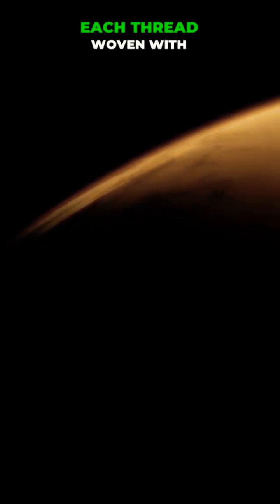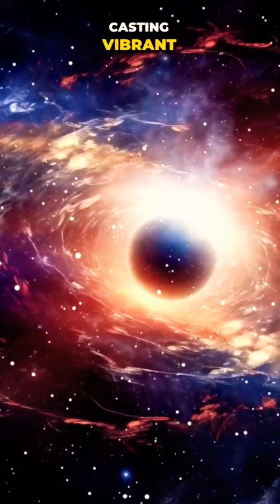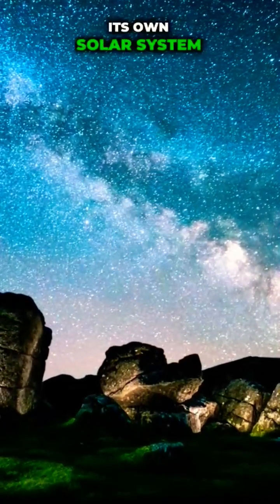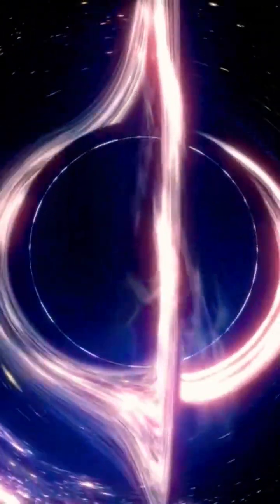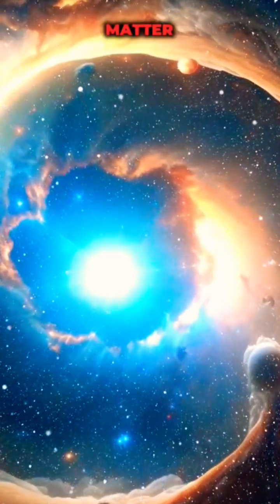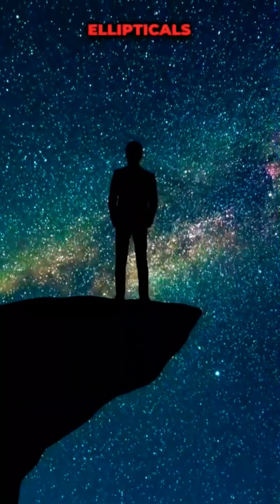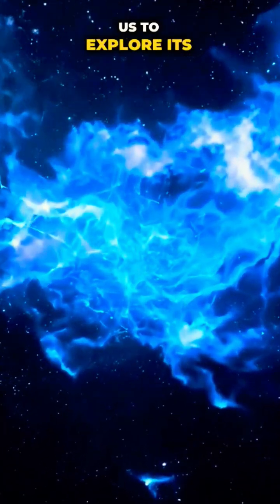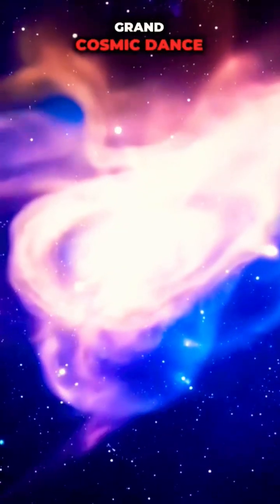10 Cosmic Wonders You Must Explore 🌎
james webb telescope
space facts
nasa discoveries
galaxy collision
black holes explained
universe documentary
deep space mysteries
hubble deep field
space exploration
earth
neil tyson
saturn
exoplanet
life on other planets
neil degrasse tyson
alien galaxy
dark matter and dark energy
multiverse theory
solar system animation
universe
milky way galaxy
living forever
faintest galaxy facts
smallest galaxy facts
space shorts
dark matter facts
esa
nasa
galaxy with only 60 stars
sun
stars
dark matter
galaxy facts
science
physics
cosmology
solar system
galaxy evolution
astrophysics
galaxy formation
astronomy
60 stars
unions 1
ursa major 3
ursa major
galaxies
satellite galaxy
faintest galaxy
smallest galaxy
60 stars galaxy
galaxy with 60 stars
what color is sun
neil degrasse tyson sun color
neil degrasse tyson sun is not yellow
sun is not yellow
neil degrasse tyson sun is white
neil tyson sun is white
is sun yellow or white
sun is actually white
sun is white
cnsa
csa
jaxa
being immortal
universe facts
neil degrasse tyson being immortal
neil tyson being immortal
being immortal neil degrasse tyson
being immortal neil tyson
living forever neil tyson
neil degrasse tyson living forever
living forever neil degrasse tyson
neil tyson living forever
eso
venus
james webb space telescope images
exoplanets
james webb telescope update
james webb telescope new images
james webb telescope proxima b
james webb telescope images
james webb just detected
james webb telescope just announced
james webb telescope just detected.
james webb telescope just spotted the unimaginable